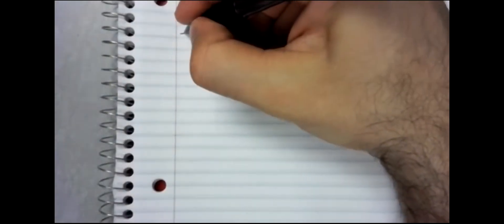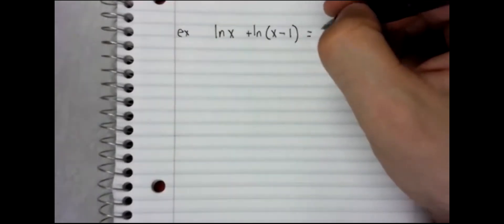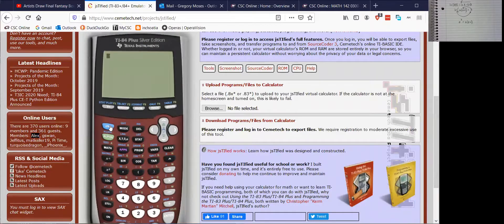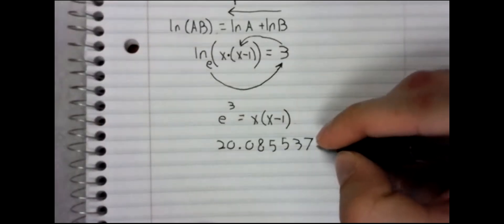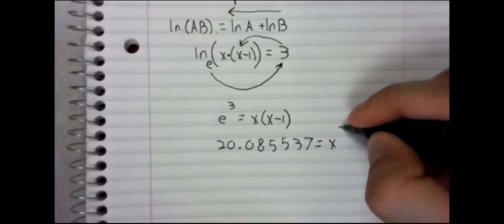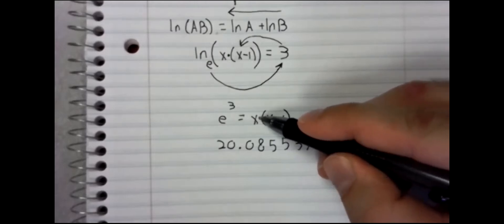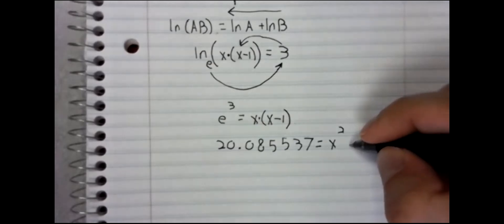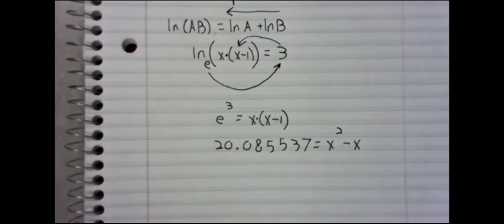CA log equations combination